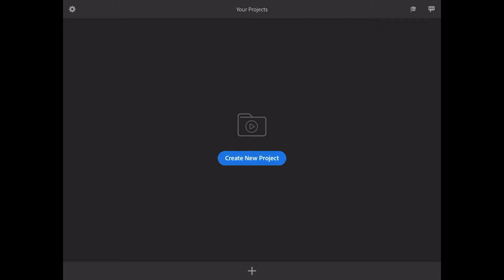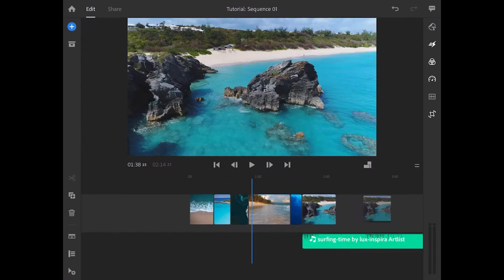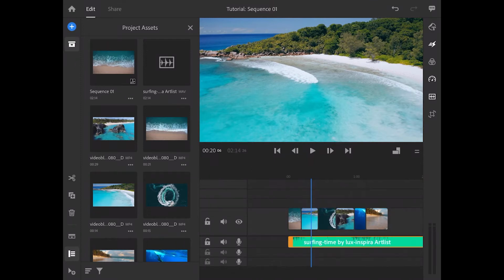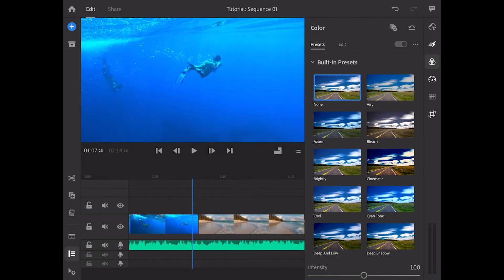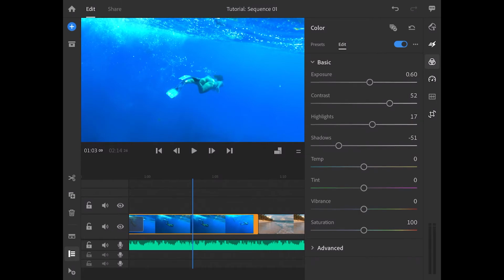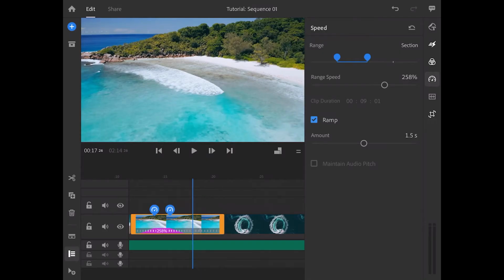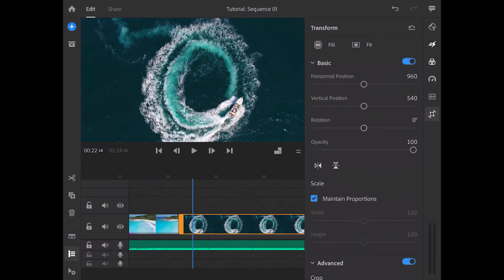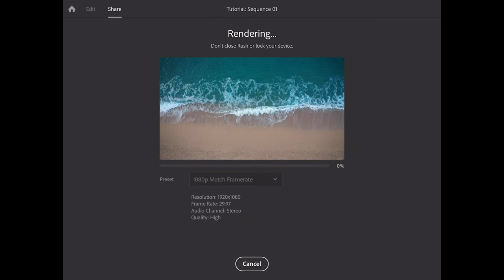Getting Started With Premiere Rush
ABOUT VIDEO:
In this tutorial, I show how to get started in Adobe Premiere Rush. How to start a Rush project and edit footage inside the mobile video editing software.